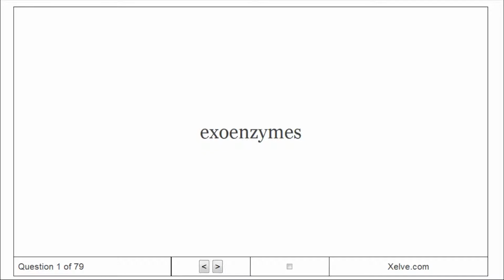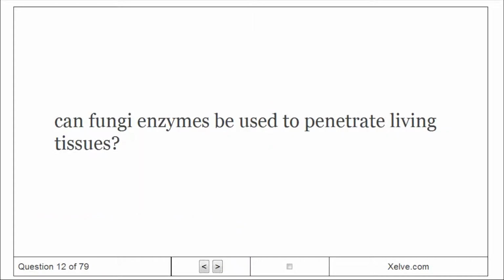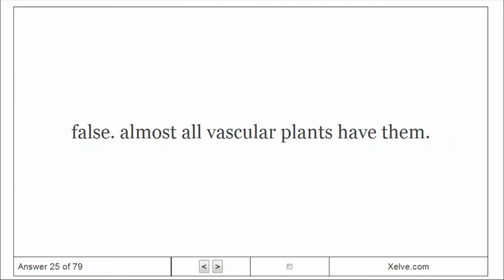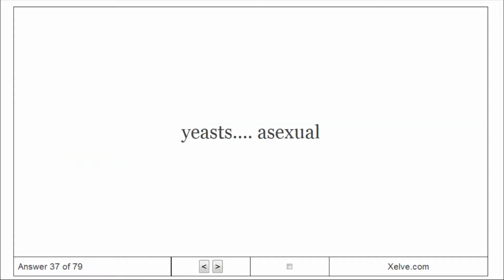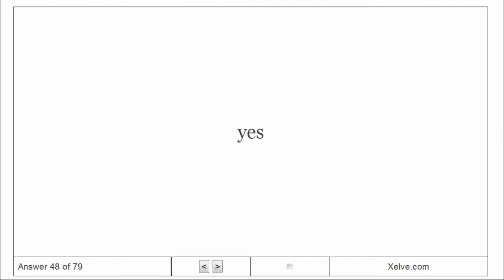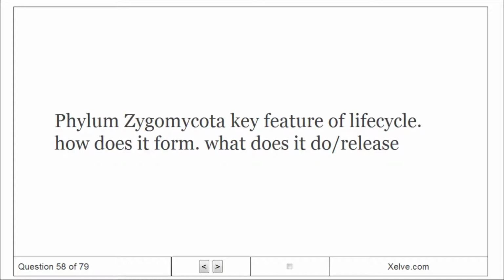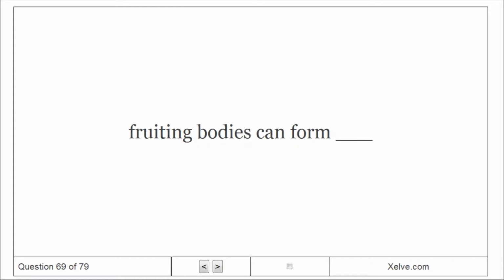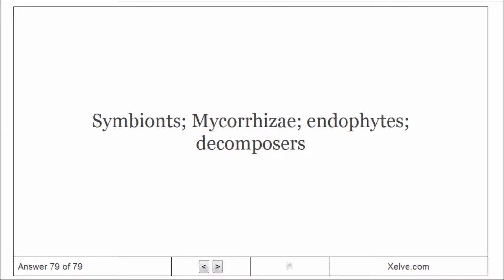General Biology 2 - 31 Fungi - Flashcards